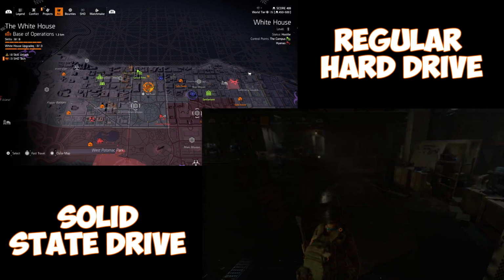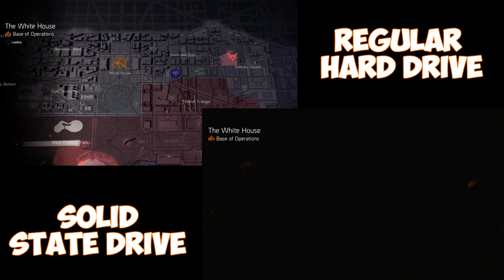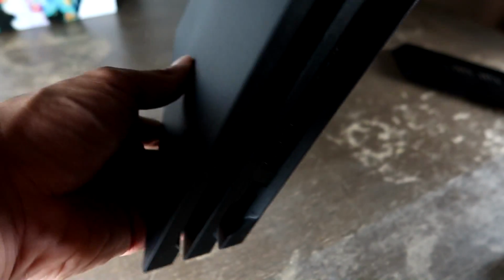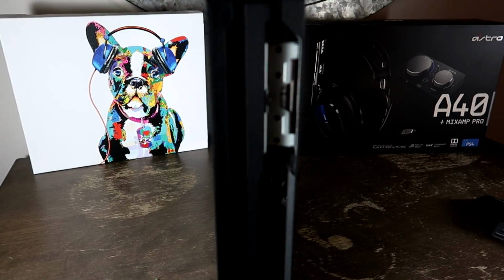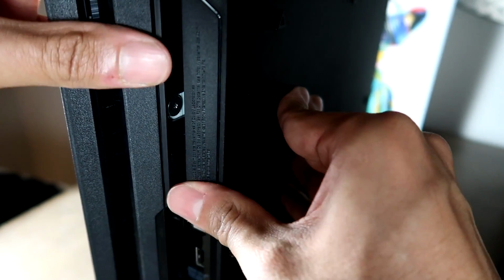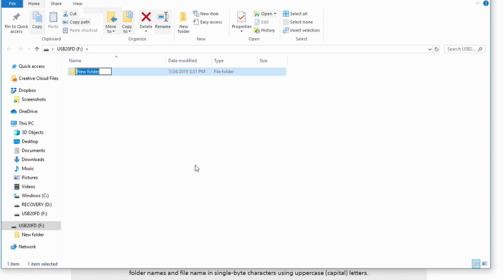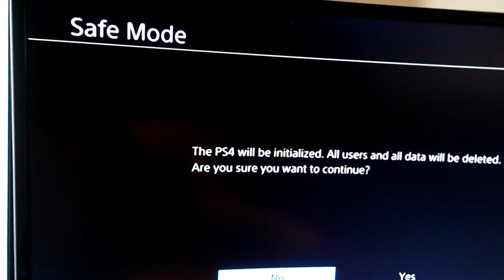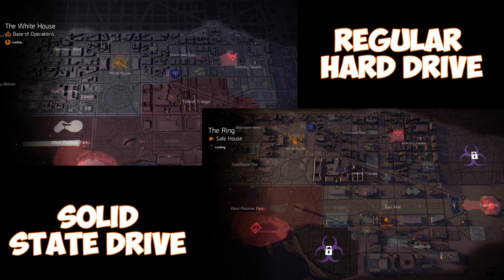HOW TO IMPROVE YOUR LOAD TIMES ON PS4 PRO/SLIM | QUICK GUIDE TO INSTALL A SSD "SOLID STATE DRIVE"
Here is a quick guide to installing a SSD on your PS4 PRO.